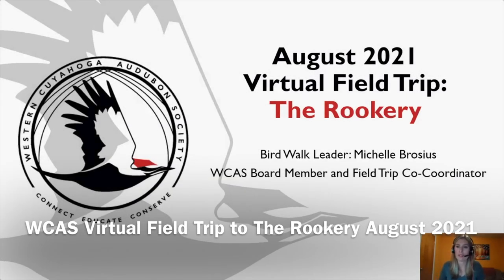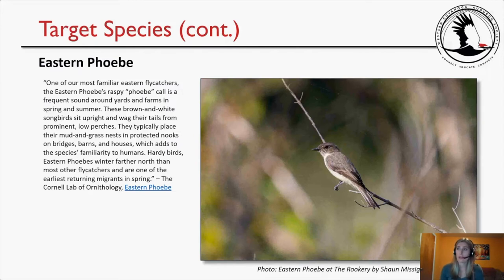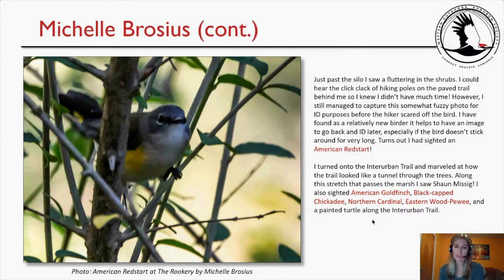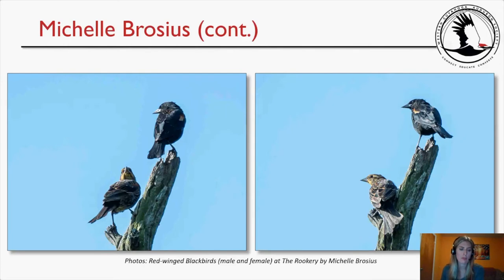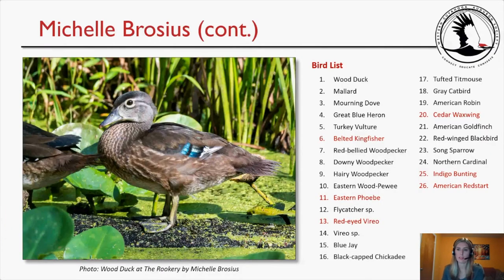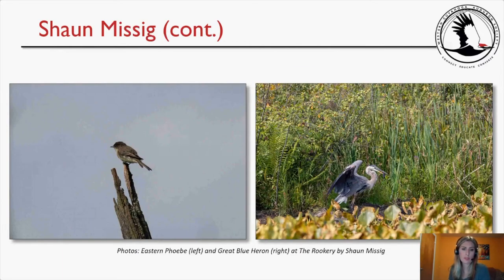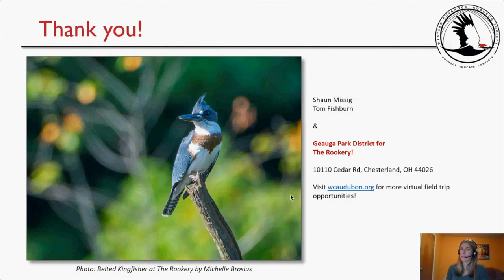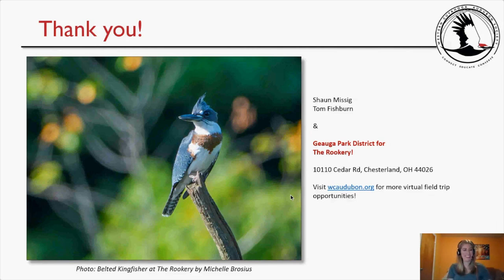WCAS Virtual Field Trip to The Rookery August 2021 Recording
Participants independently visit a pre-selected location and add bird lists, journaling, and photographs to a shared digital scrapbook.

Field Trip Details:
Dates: August 1-31, 2021
Featured Bird Species: Eastern Phoebe
Recorded: Wed Sept 8, 2021, 7:00 PM, The Western Cuyahoga Audubon Virtual Conference Center
Bird Walk Leader: Michelle Brosius, Board Member and Field Trip Co-Coordinator, WCAS, invites birders to bird at a monthly designated field trip location and share stories to a public digital scrapbook.

Notes: The Rookery has a really interesting history including an old Interurban Railroad Junction, as well as a Great Blue Heron rookery, but please don't go looking for the Great Blue Heron nesting area unless you are with a park-led program. Restrooms and handicap accessible trails are identified on The Rookery map